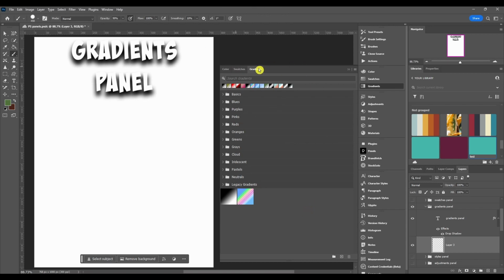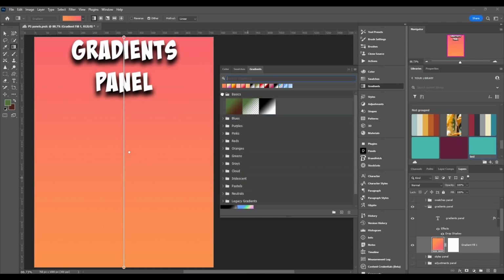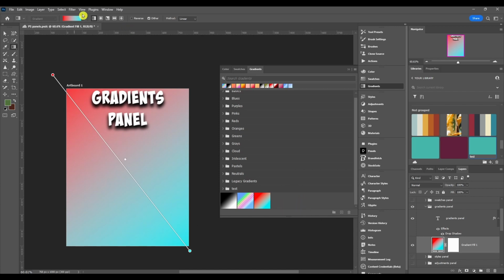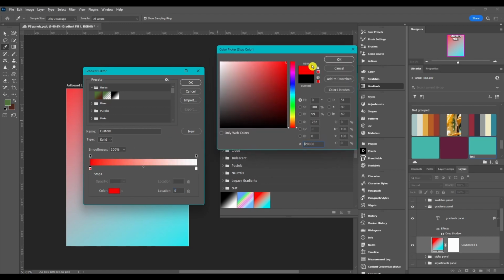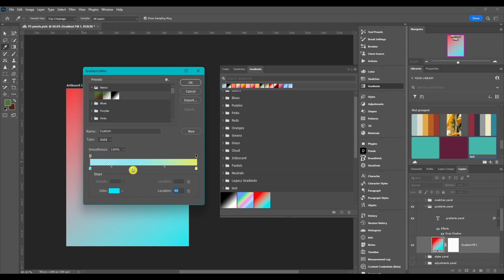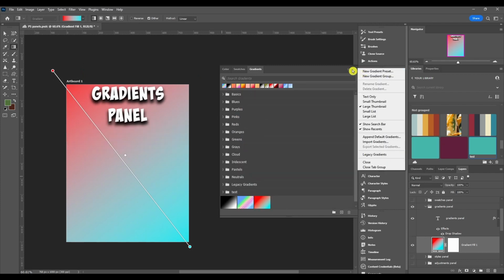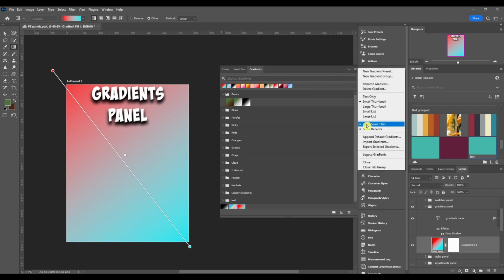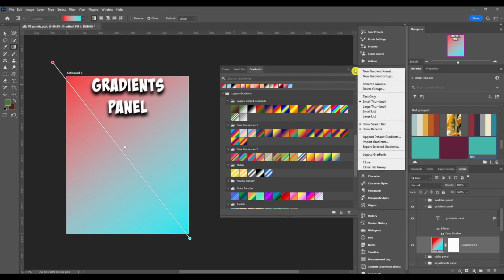Photoshop Gradients Panel Made Easy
This video will break down the gradients panel in Adobe Photoshop. You will know how to change your gradient color, settings, and save a library of many different gradients to use with one click later on.